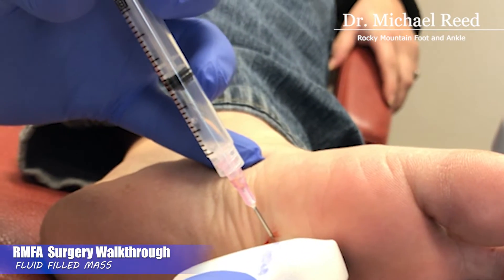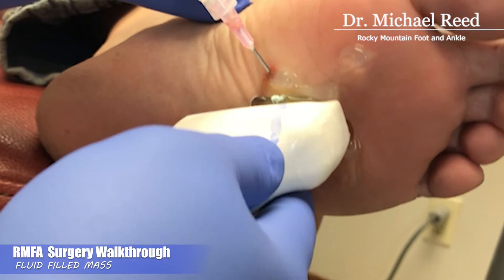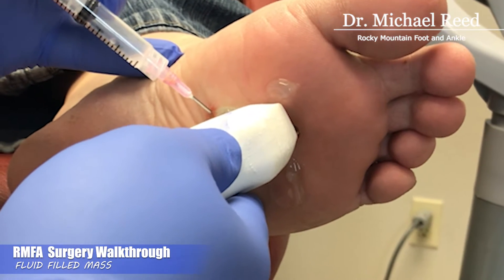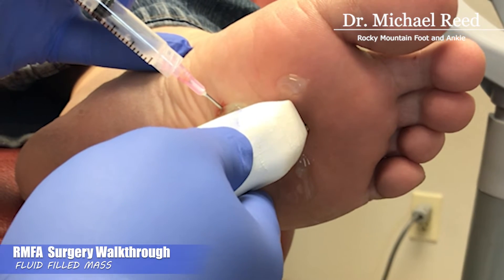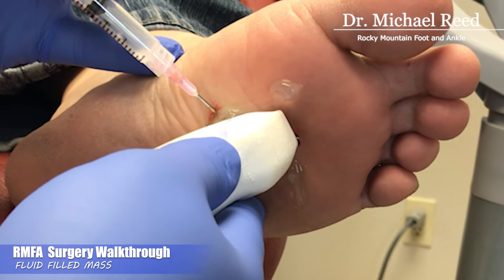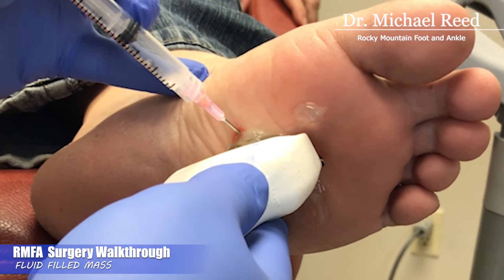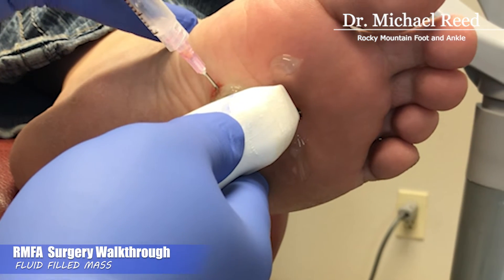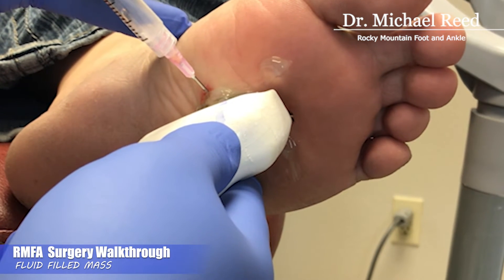Large Mass Drainage!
Draining a massive fluid filled mass!

👩‍💻 For more info on foot and ankle issues and their symptoms and treatment, click the link below and copy and paste into your browser!